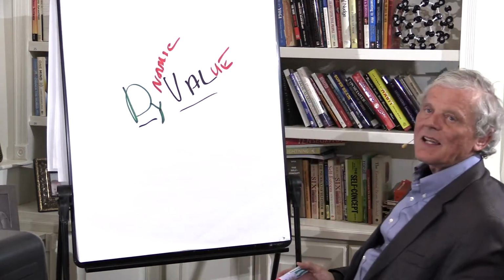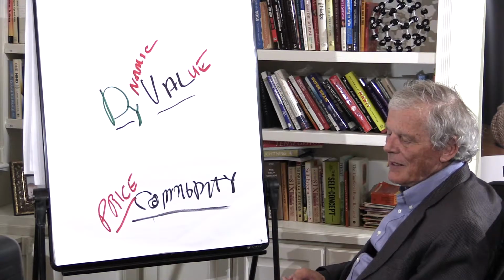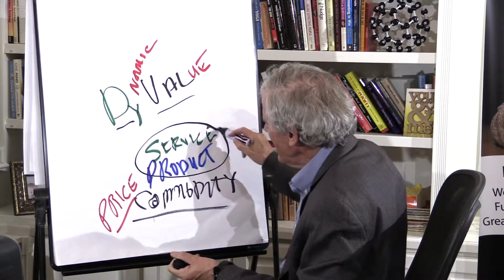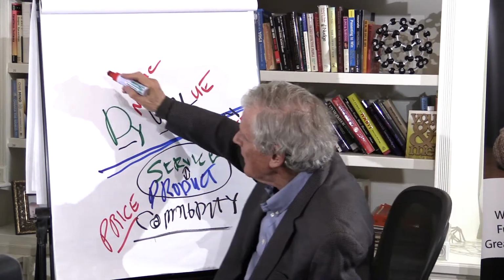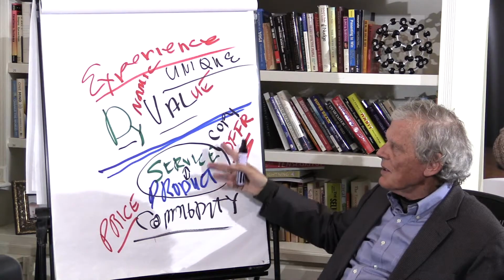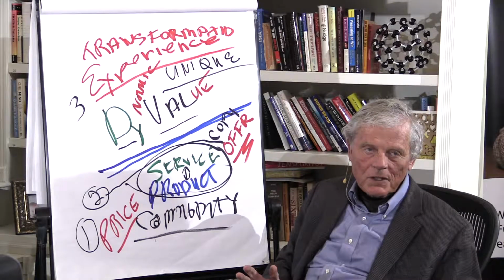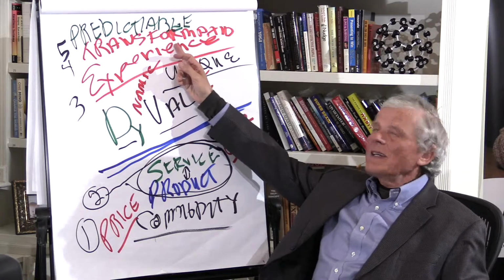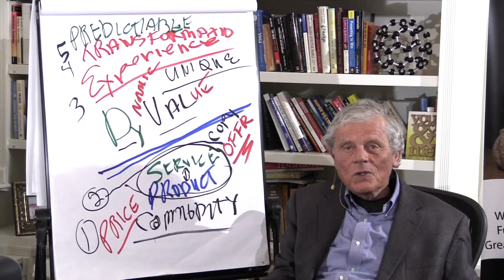How to Climb the Ladder to Financial Success?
A comprehensive is interested in everything. The more comprehensive one can be the more effective one can think and, when acted upon, the better one's outcomes.

I am a comprehensivist:

"What can I do for you?"